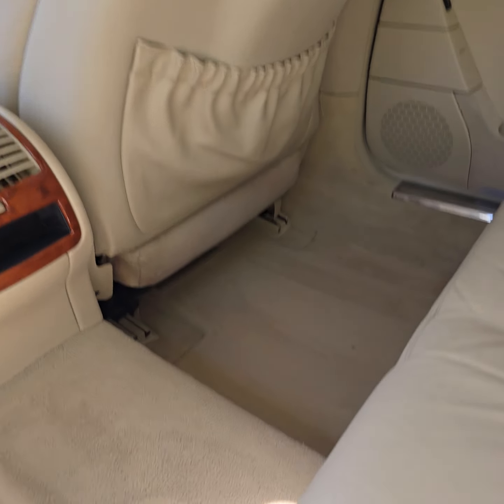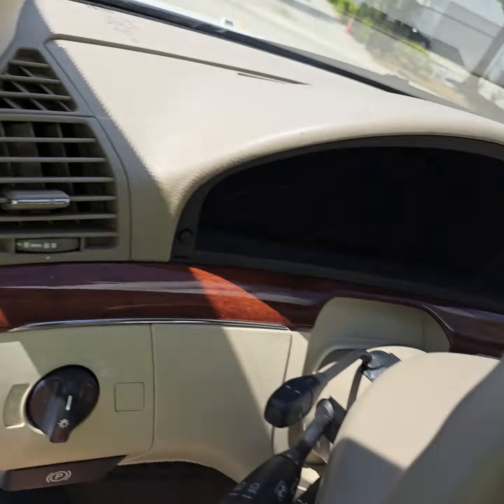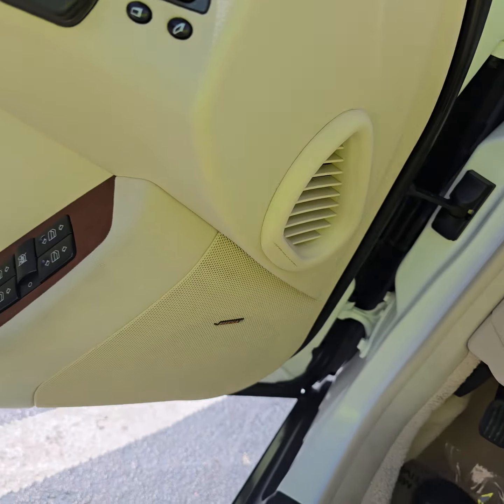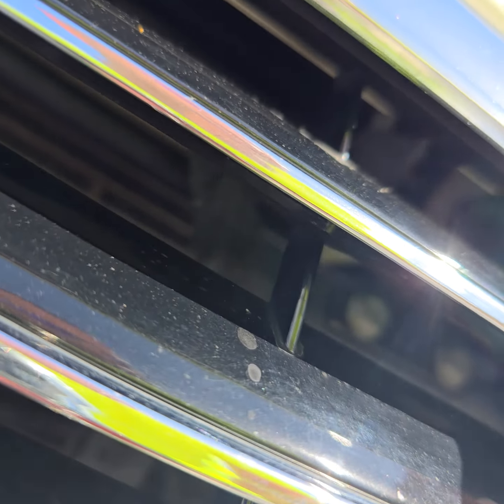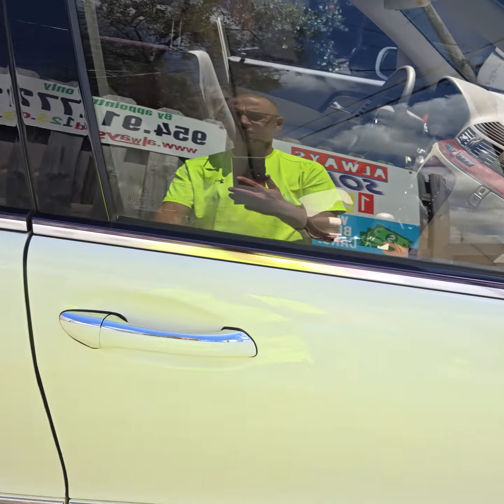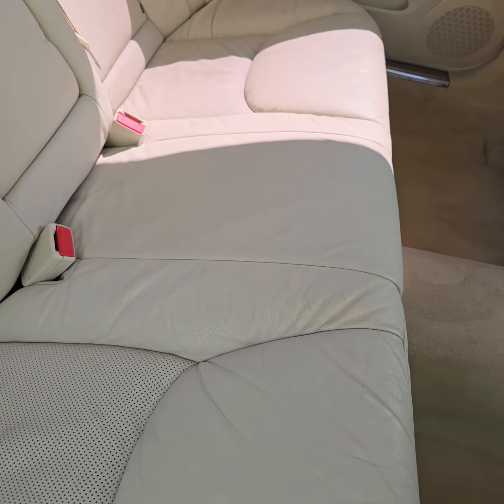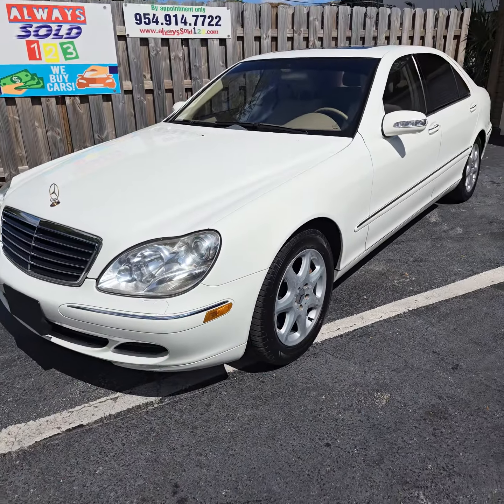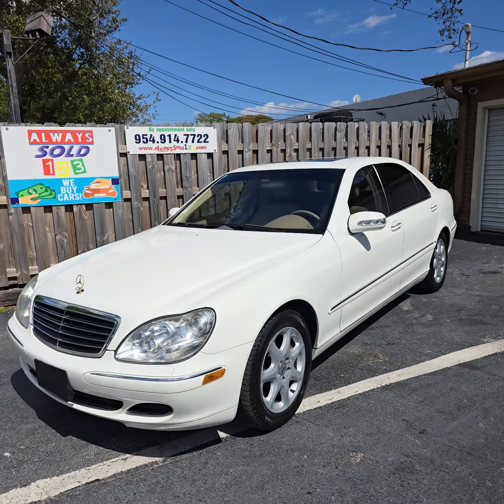Luxury & Performance: 2006 Mercedes Benz S430 4Matic - Only at AlwaysSold123.com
Welcome to AlwaysSold123.com and Mark Yev's latest offering - a stunning 2006 Mercedes Benz S430 4Matic, representing the pinnacle of luxury and all-wheel drive performance. Located in the heart of Flagler Village and Downtown Fort Lauderdale, this exquisite vehicle is a must-have for discerning buyers.

🚗 About the 2006 Mercedes S430 4Matic:

Mileage: Just 80,000 miles on the clock.
Condition: Free from rust, this car has been meticulously maintained and cared for.
Location: Situated in the vibrant Flagler Village and Downtown Fort Lauderdale area.
Features: Equipped with Mercedes' legendary 4Matic all-wheel drive system, this S430 offers unparalleled control and comfort.
🌟 Why Choose This Mercedes Benz S430:

Rare Combination: The S430 with 4Matic AWD is a sought-after model, offering a blend of luxury and performance.
Low Mileage: With only 80K miles, this car promises years of reliable service.
Impeccable Condition: A rust-free vehicle, showcasing the care and attention it has received.
💼 Your Automotive Product Specialists:
As experts in car sales and finance, AlwaysSold123.com and Mark Yev are committed to providing you with an exceptional buying experience. We understand the importance of finding the right car that fits your lifestyle and budget.
Walkaround: Get an up-close look at the sleek design and features of the 2006 Mercedes S430 4Matic.
Interior Tour: Experience the luxurious interior, highlighting the comfort and technology that Mercedes is known for.
Performance Details: Learn about the engine, AWD system, and driving dynamics.
Purchase Information: Details on pricing, finance options, and how to make this Mercedes yours.
We are here to assist you in owning this exceptional piece of automotive luxury.